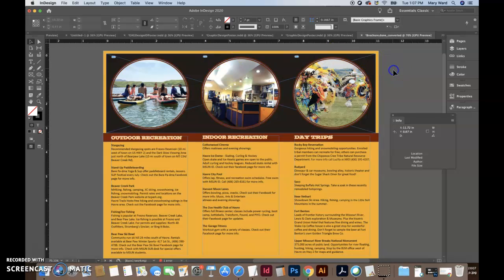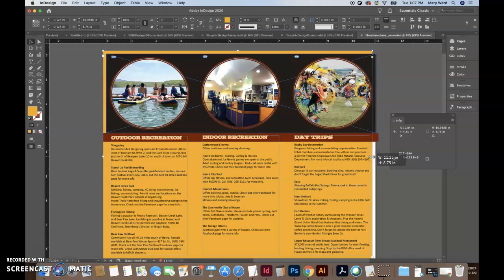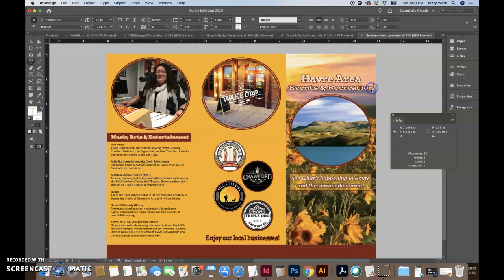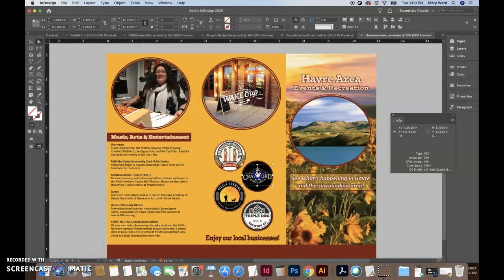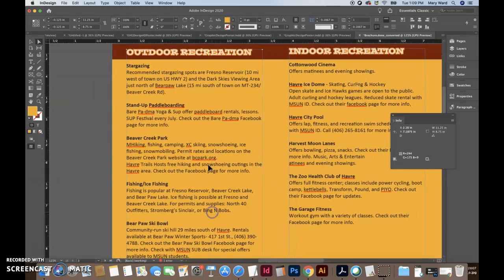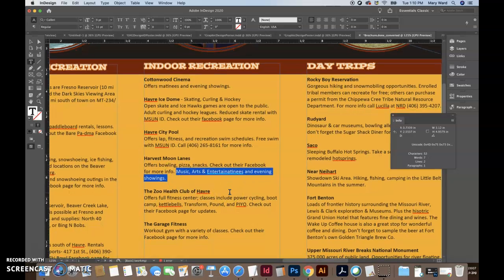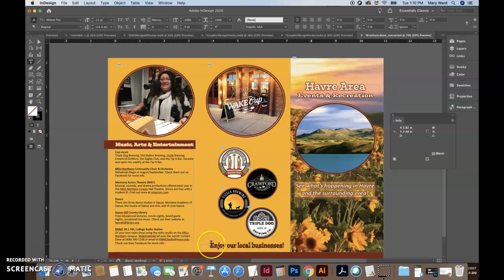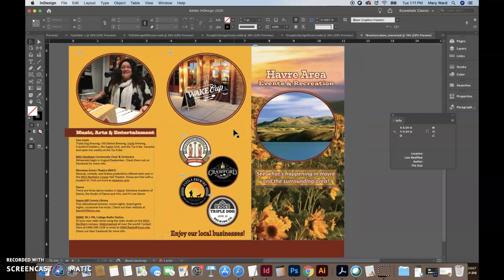Sandra Brochure Feedback